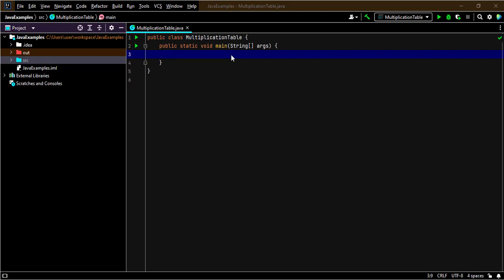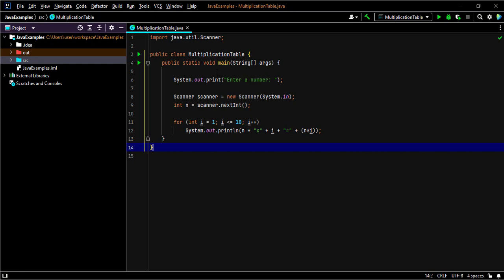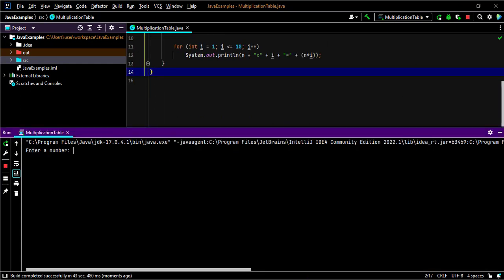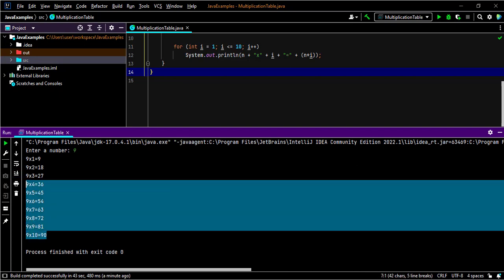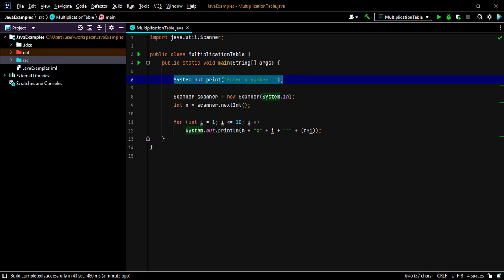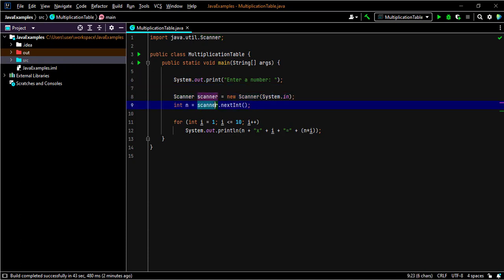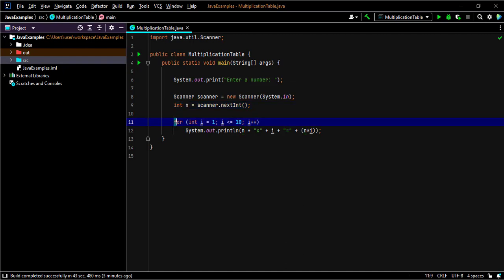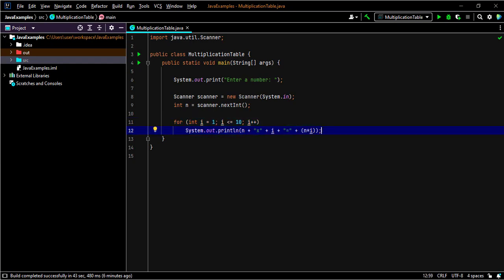Java Program to print the Multiplication Table of any number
| In this video you will learn how to design a java program to print the multiplication table of any number